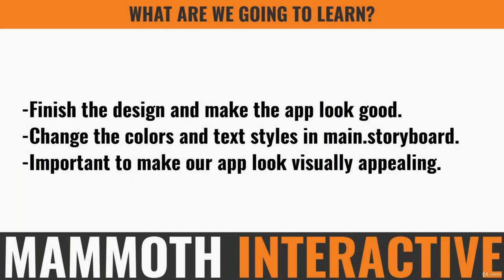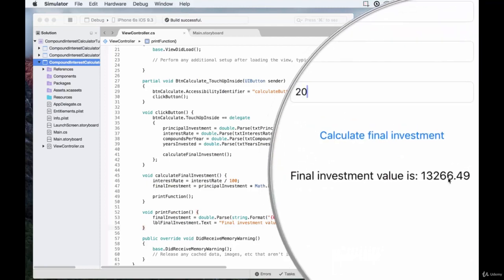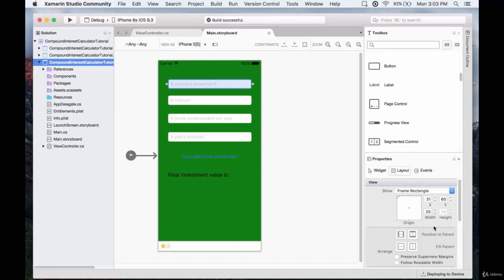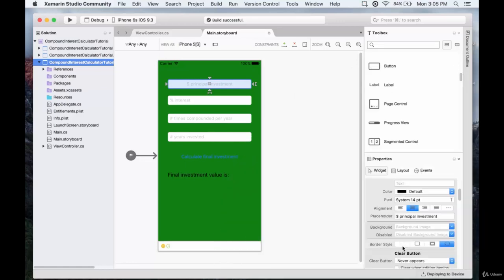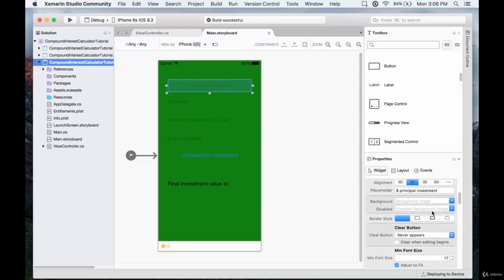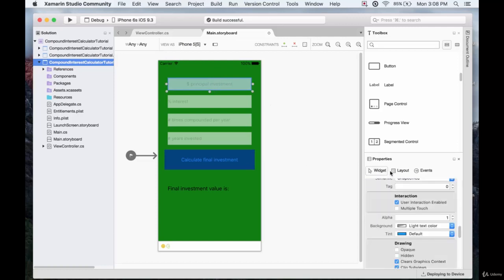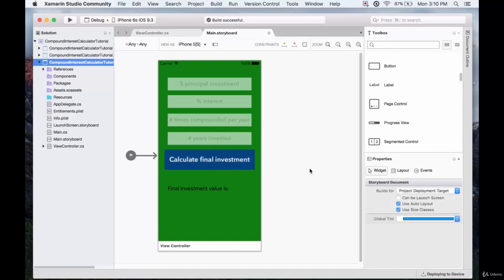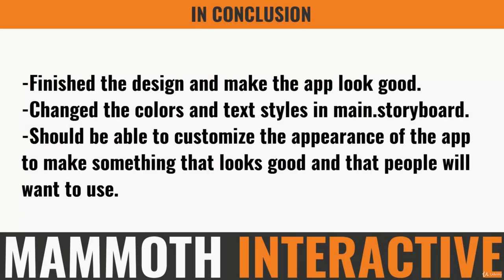Cross-Platform Programming in Xamarin for App Improvement (6 Running the App & Finetuning Appearance